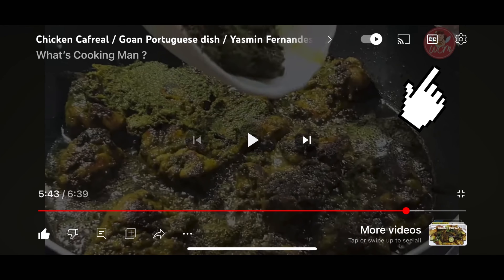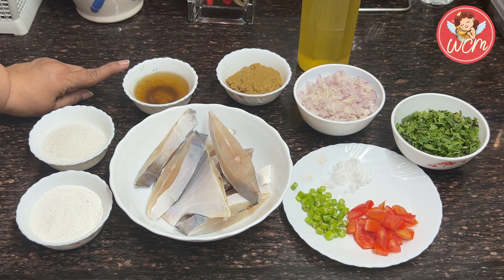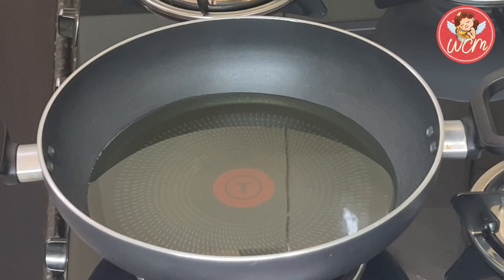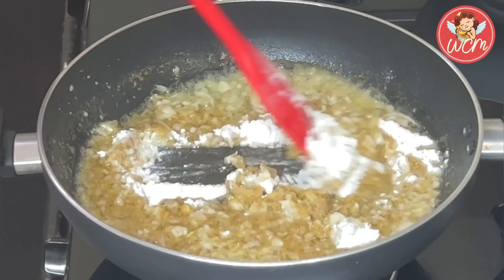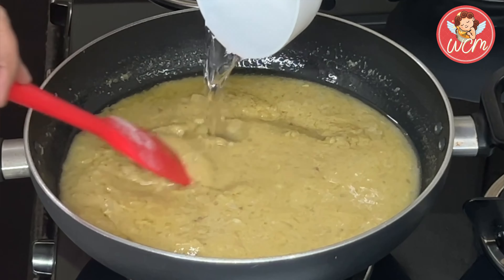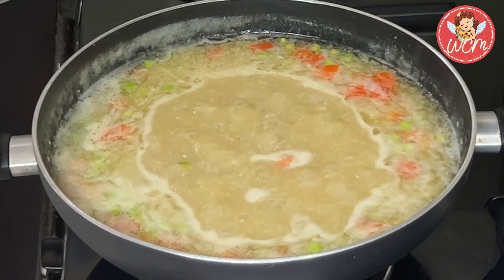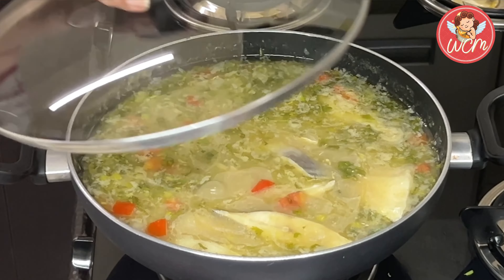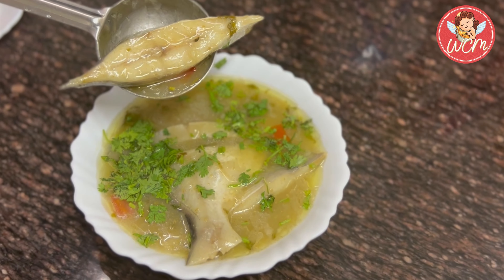Machhi No Saas / lagan no saas / parsi dish / Yasmin Fernandes Recipes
Subtitles in Hindi, Marathi, bengali, gujarati, Kannada, Malayalam, Telugu, tamil, punjabi

Machhi No Saas

2 medium pomfrets cut into slices, salted and washed
20 flakes garlic (lasan)
1  tbsp cumin seeds (jeera)
Grind the jeera and lasan to a fine paste using little water
1/4 cup oil
1/3 cup sugar
1/3 cup sugarcane vinegar
3 green chillies (finely cut)
1 tomato (chopped)
1/3 cup rice flour
2 onions (finely chopped)
Salt to taste
6-7 cups of water
1 cup kothmir (coriander leaves)

Method
Heat the oil and add the onions. Sauté the onions till they soften but are still white. Add the jeera lasan paste and sauté for 2-3 minutes. Now add the rice flour and on a low flame, sauté it for about 4-5 minutes. Add water a little at a time to get smooth sauce and keep stirring continuously till it comes to a boil.
Once the sauce boils, add the tomatoes, chillies, salt, sugar and vinegar. Keep stirring and boiling the sauce for 5 minutes. Now add the fish , close the lid and allow it to cook for about 10 minutes. Sprinkle lots of freshly chopped coriander leaves (kothmir). Serve hot with rotis.

Editing & Videography : PRAKASH BHOSALE